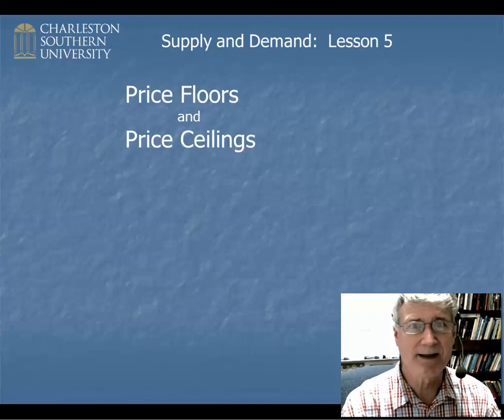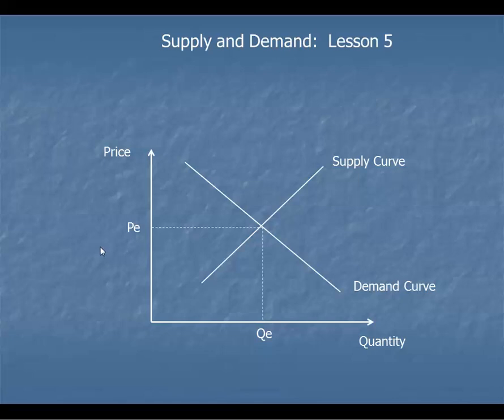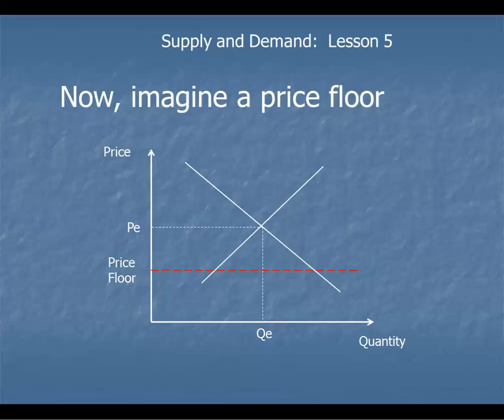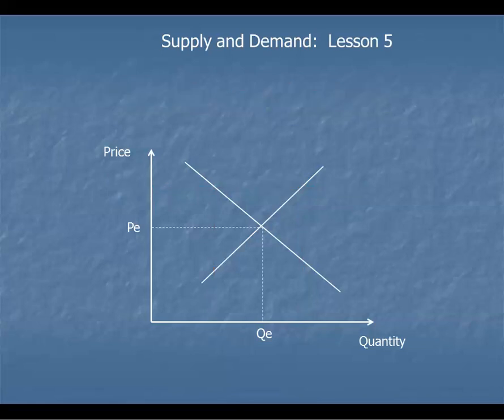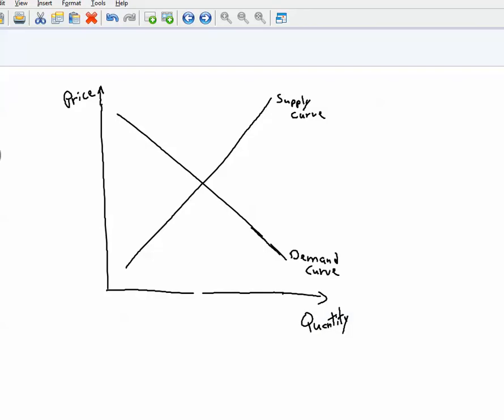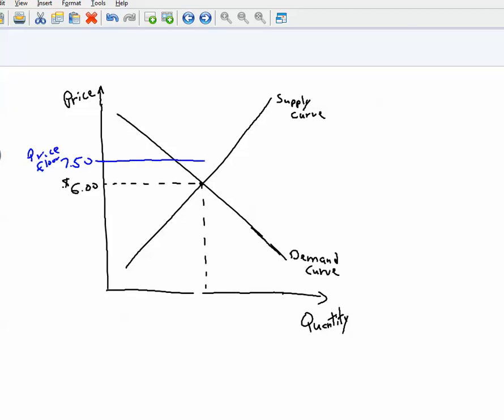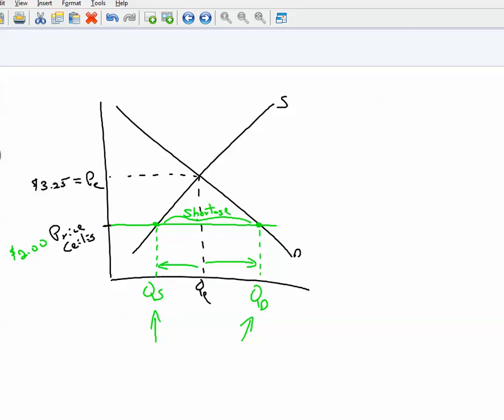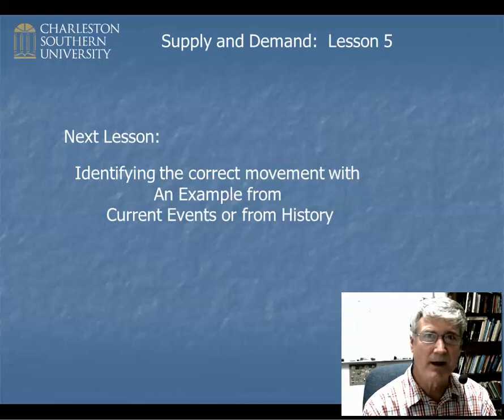Supply and Demand Lesson 5 Price Floors and Price Ceilings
graphing price floors and price ceilings